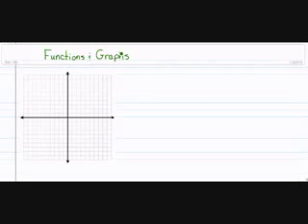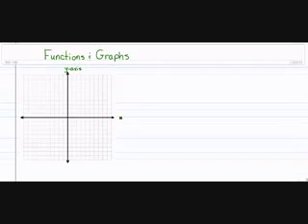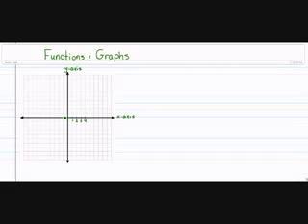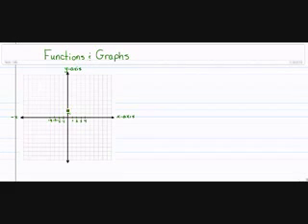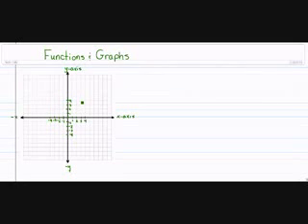Algebra 1 Lesson 9 Functions and Graphs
How to Graph Ordered Pairs from a Table onto a Coordinate Graph
How to Analyze Graphs
The Difference between a Discrete Graph and Continous Graph